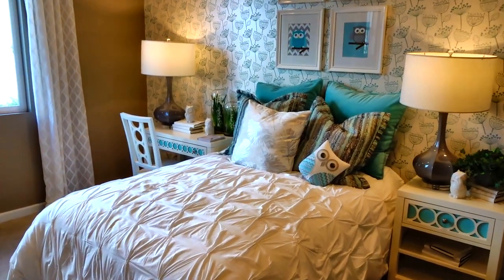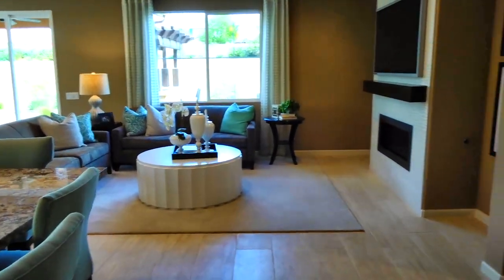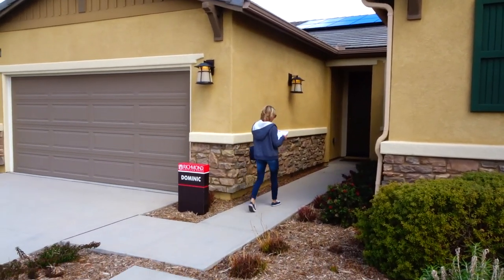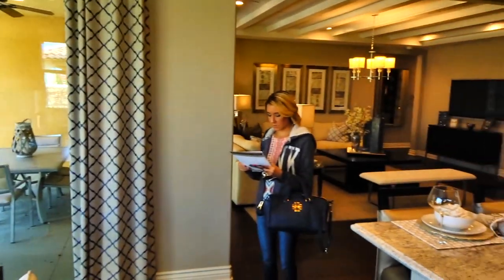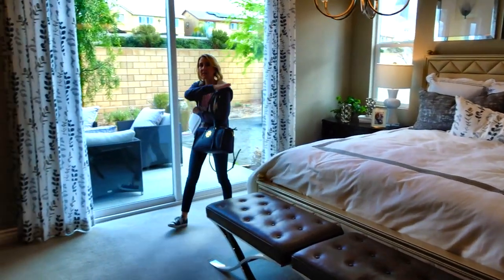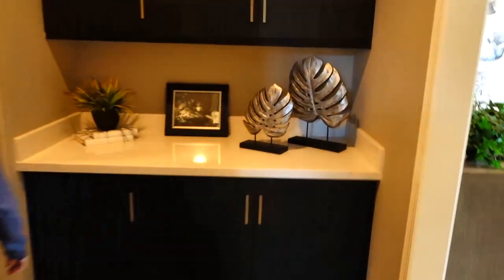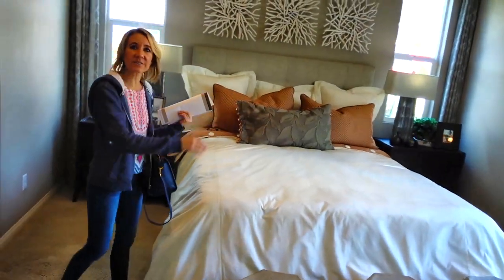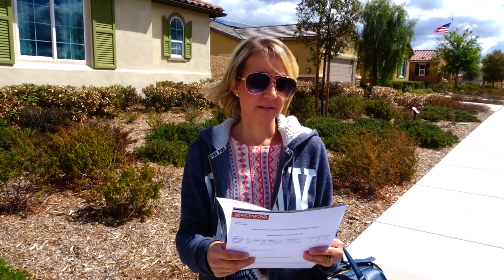Richmond American Creekside at The Ranch Model Homes Tour Wildomar, CA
Hi Everybody, We take a tour of the Richmond American model homes.  Creekside at The Ranch in Wildomar California. Very nice homes. Have an awesome day, Billisa